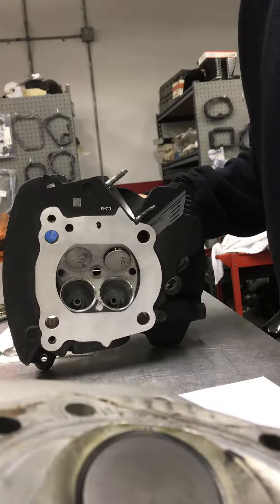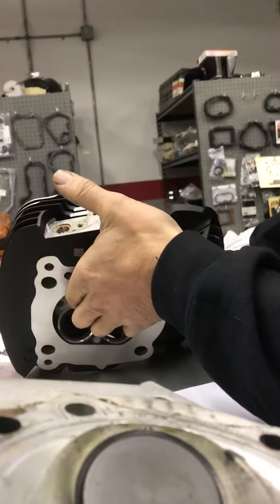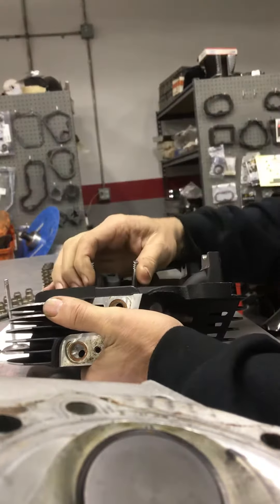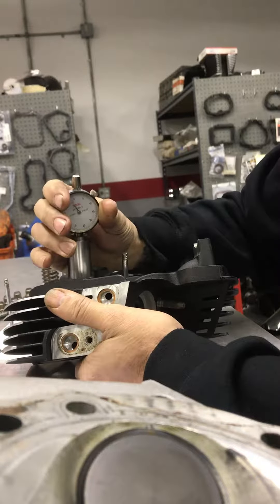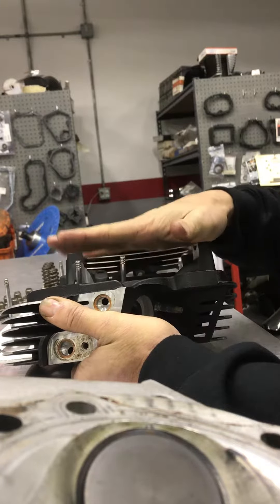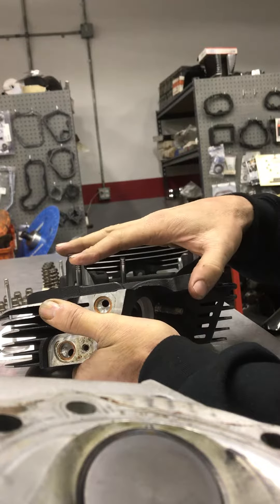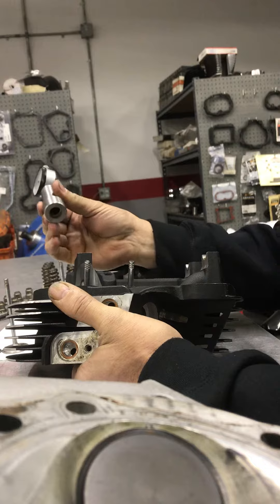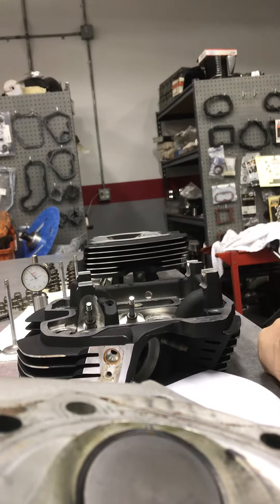A1 cycles m8 heads m8 machining m8 performance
Setting up m8 heads properly